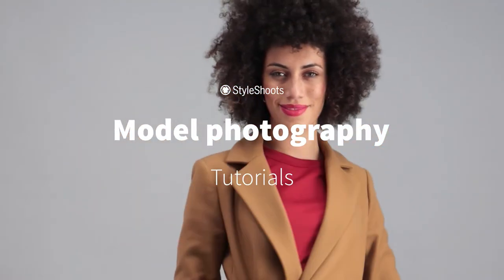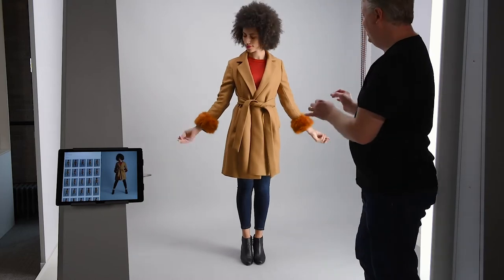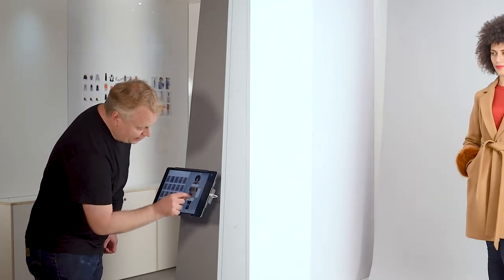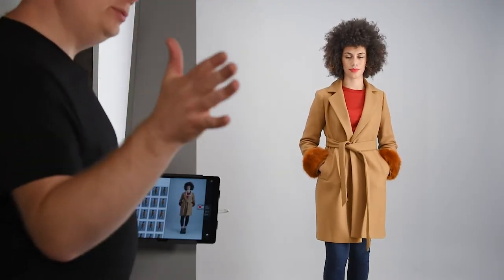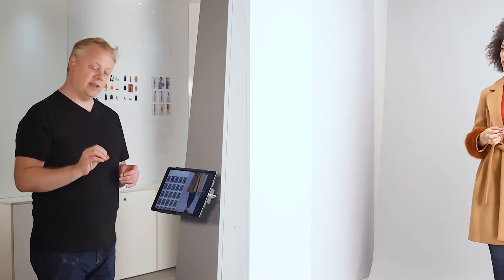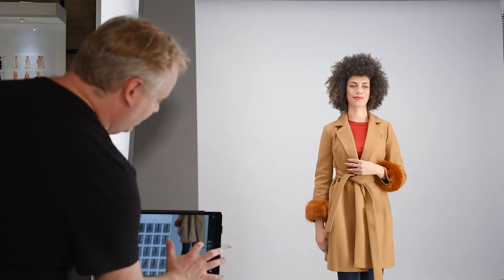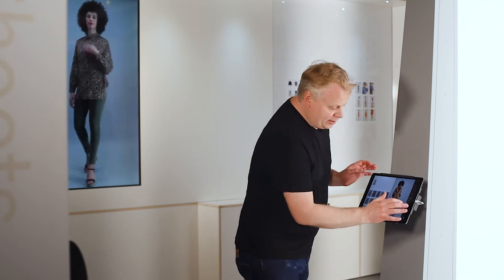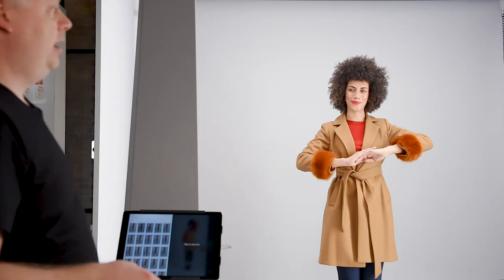How to shoot a video of a model wearing a coat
In this live model tutorial, we'll show you how to get your model moving in the right way to show off a winter coat on video. We'll cover tips on directing your model, lighting your set, as well as what you need to do to get the right clips, and how they are edited together. What do we go through? 1. Styling and preparation 2. Lighting your video 3. Recording your video

In this video, Matt works with our StyleShoots Live. The perfect equipment for model photos and videos.

Model: Juliet @ Model Support Haarlem